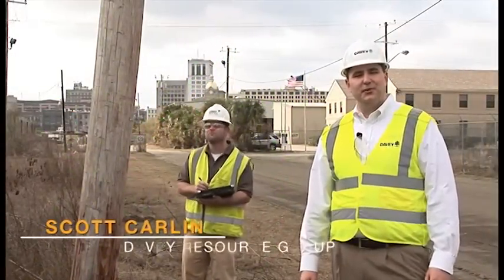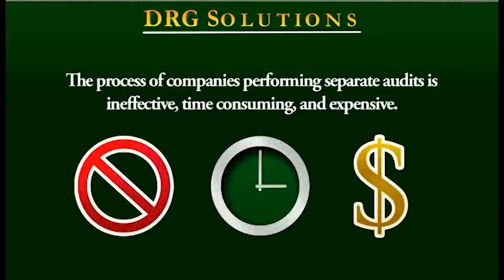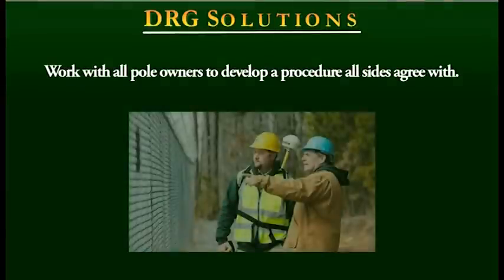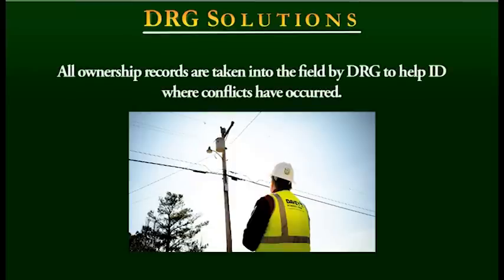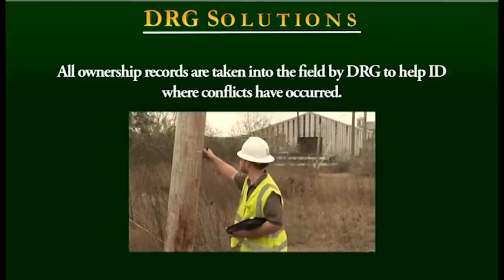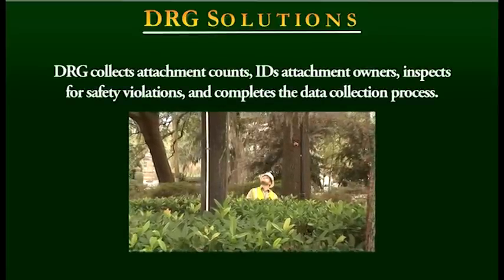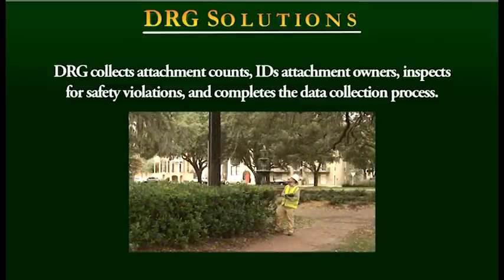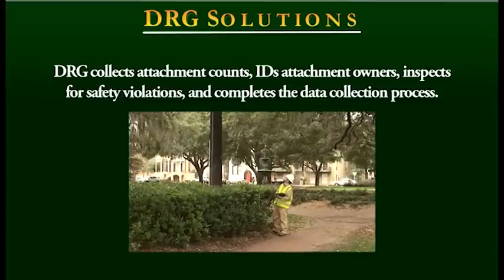Joint-Use Collaborative Audits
If you manage a utility operation, you know how challenging it can be to record and maintain accurate joint-use information. To find out more about Joint-Use Collaborative Audits and Davey Resource Group (DRG) solutions,

Scott Carlin, a DRG expert, describes the proven process that ensures data accuracy.

The process of companies performing separate audits is ineffective, time consuming, and expensive. That is why DRG has developed a systematic approach to collaborative audits to assist utilities in identifying a final delivery and scope of work that everybody can agree to.

First, we start by working with pole owners to develop a data collection procedures process that all sides can agree upon. This includes a pole ownership determination process that will be utilized in the field.

Field inventory teams then take pole ownership records, from all parties, into the field. This helps to connect the bridge between ownership records and identifying locations where ownership conflicts have occurred.

Indicators in the field (pole tags, brand information, and construction standards) are then used to identify the true pole owner.

DRG collects attachment counts, identifies attachment owners, inspects for safety violations, and completes the data collection process. Producing a complete and final deliverable that meets the needs of all parties, and can be used to update GIS systems.

Since you can rely on the data, you can effectively and efficiently invoice companies with which you have joint-use agreements. By using skilled inventory teams we can also ensure that your poles and attachments are National Electric Safety Code (NESC) compliant.
Our field experts are even able to survey and test for hardware malfunctions that might generate potentially dangerous stray voltage.

Contact a DRG Representative today to help you develop a project that will meet your specific pole inventory needs.